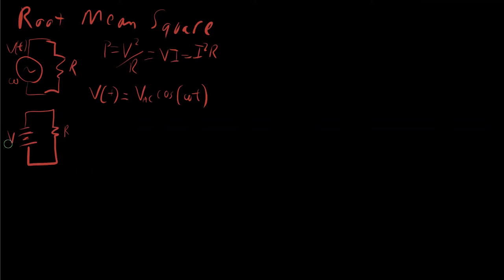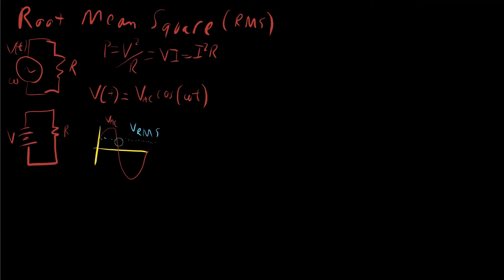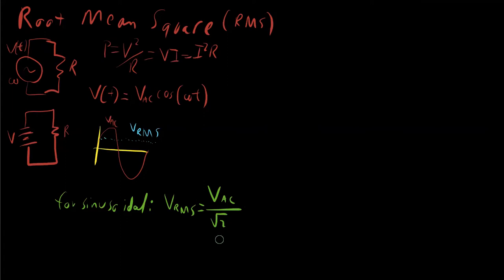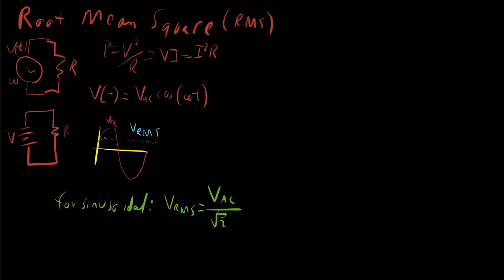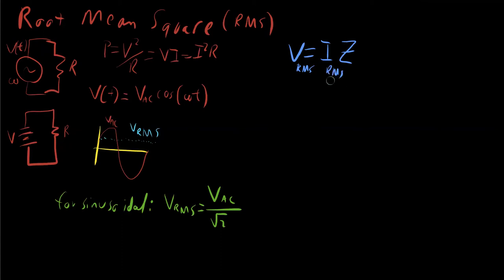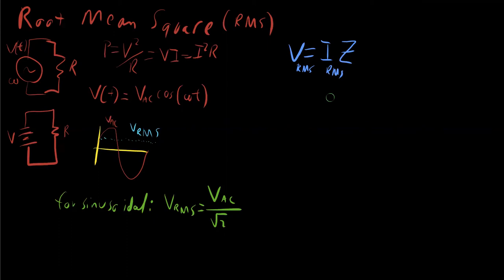Circuits - Root Mean Square